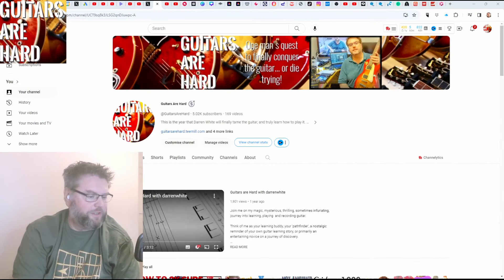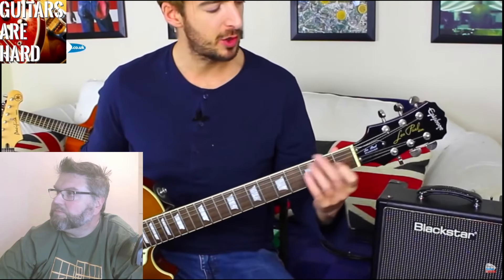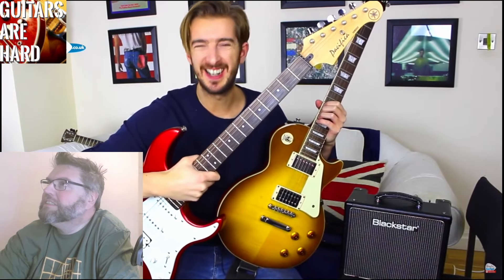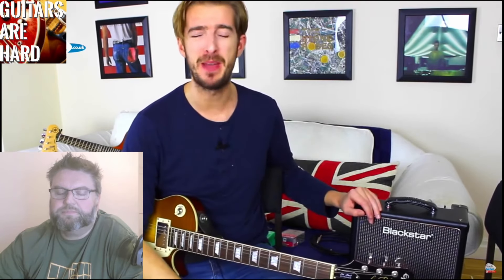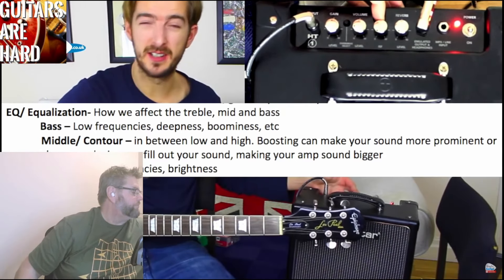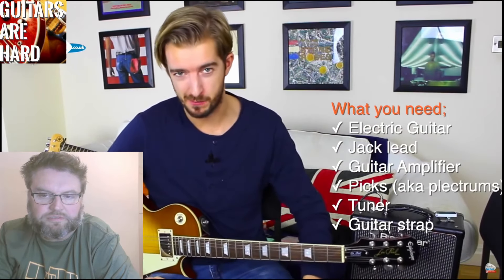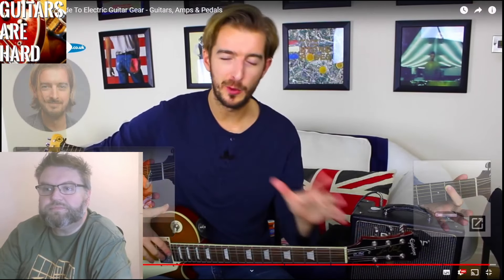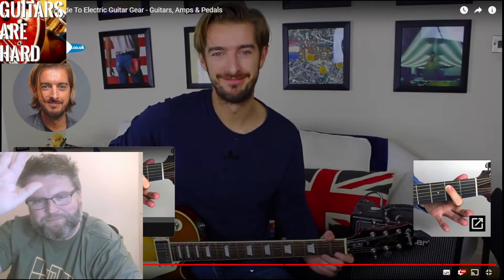My First Guitar Lesson: The Surprising Truth Revealed! 1/6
Can you believe that in nigh on 35 years of messing about with guitars, that I've never taken an actual lesson! (I bet you can from my playing!) Well, it's time to put that right, right now!

I'm going to take a series of online / YouTube courses to not only improve my playing, but also to review, show the contents and tell you what I thought of the course, so you know how useful it is, and if it's going to be the one for you to.. These videos are edited, so you can get a flavour of the course content and delivery / teaching style, without watching the whole thing. Enjoy!

The first series is "Electric Guitar Starter Course", in six parts, by Andy Crowley (Andy Guitar) who is a fantastic teacher, and my go to guy for learning how to play songs.

(I hope Andy doesn't mind me reviewing his course...)

Contents of this video:
0:00 - Intro
0:35 - Hello teacher
1:00 - Lesson
2:10 - Guitar types
5:22 - Amps
5:56 - Whoops!
6:12 - Amps #2
6:30 - Settings
8:42 - Pick / Plectrum
9:24 - Tuner
9:47 - Recap
10:02 - Strings
10:47 - Pedals
12:14 - Lesson wrap-up
12:35 - My Review
14:13 - Clips & Subscribe

If you follow any of the below links products, you can pretty much guarantee that we make either a commission or store credit from every purchase you make from clicking on these links. The price is the same for you. Thank you.

My guitar is such a great rock machine. I've wanted one since I first saw James Dean Bradfield playing his live thirty years ago! My very own Epiphone Les Paul Custom in Alpine White!

Guitar used:
2023 Epiphone Les Paul Custom in Alpine White

Let me just say that I'm a beginner, at both the guitar & YouTube. This isn't me showing off or saying look how good or knowledgeably I am. I'm just trying to help other beginners by sharing what worked for me. I'm just trying to reach out to fellow guitar learners and guitar beginners, so we can all learn together, from each other. So, we don't have to feel so alone, surrounded by showy experts.

There are lots more videos like this to follow. Let's learn together!

I'm returning to playing guitar after a 20+ year absence, so I'm no virtuoso. (My fingers & brain don't work like they did in my teens / twenties!) I am in essence not very far from an absolute beginner.

Join me on my journey into the world of guitars. This will be a magic, mysterious, thrilling, sometimes infuriating, journey into learning, playing  and recording guitar, and all things guitar related.Think of me as your learning buddy, your 'pathfinder', a nostalgic reminder of your own guitar learning story, or primarily an entertaining novice on a journey of discovery. I won't take this too seriously. It's a hobby, not life and death. Let's have a laugh together.

At the end of 2020 I was challenged to record a cover version of "Seven Nation Army" by the White Stripes on my guitar. The challenger said that if I recorded it then they would record themselves singing over it. This kick-started my 2022 drive to not only re-learn the guitar, but improve on my 'skills' from my 20's,  finally conquer the instrument, and start the "Guitars Are Hard" YouTube channel to share my experiences and knowledge with others.

If there is anything that you want me to make a video about then please leave a comment requesting it. All guitar-based suggestions considered.

darrenwhite

Darren White